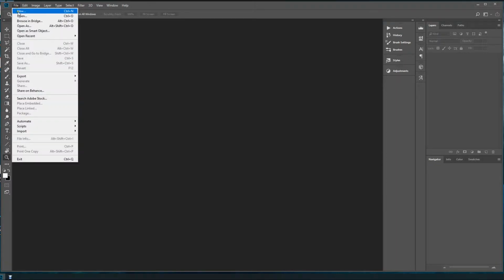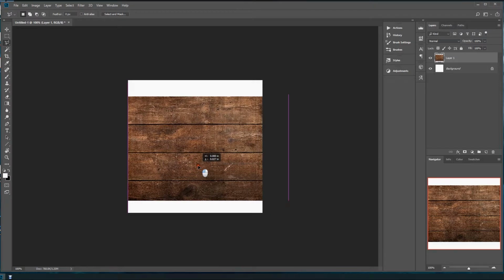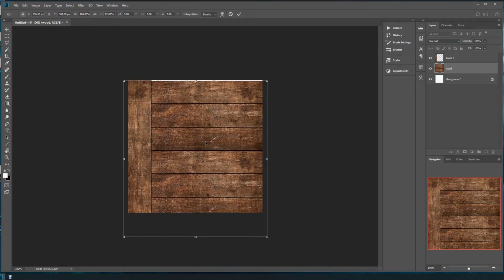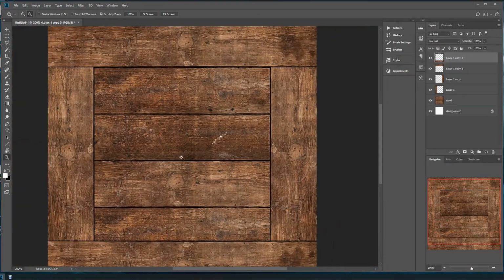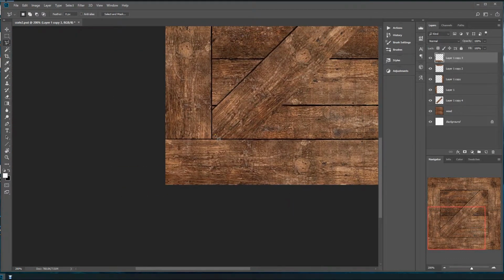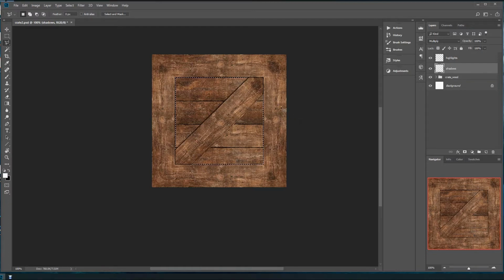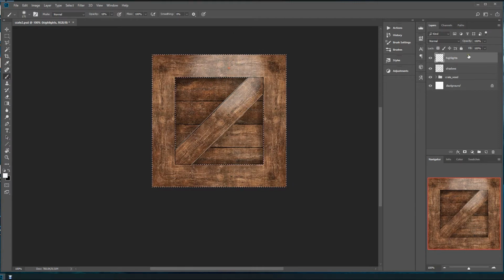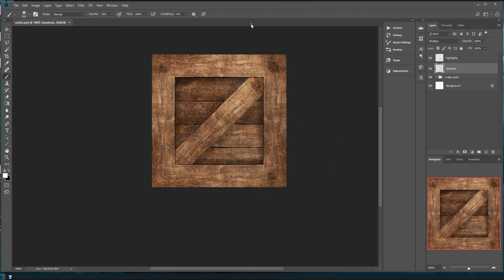1: intro to photoshop for 3d game art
intro to using photoshop for 3d game art.